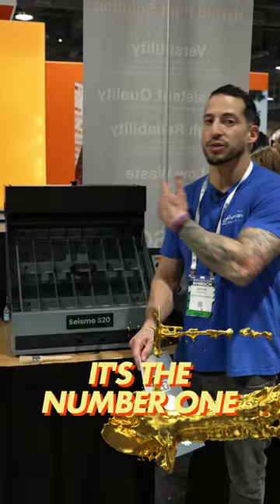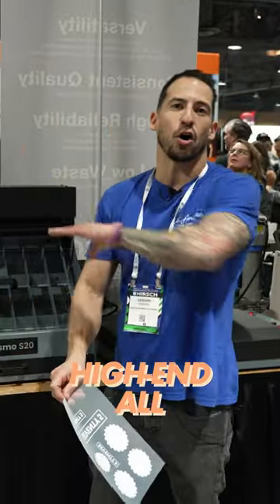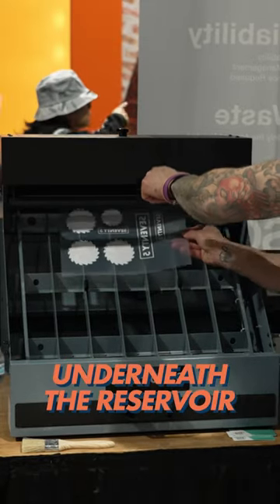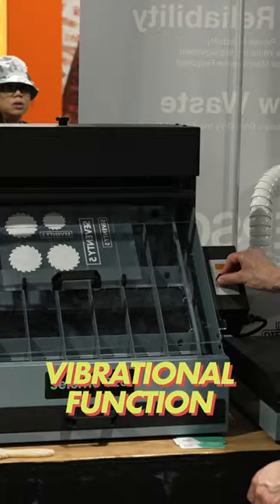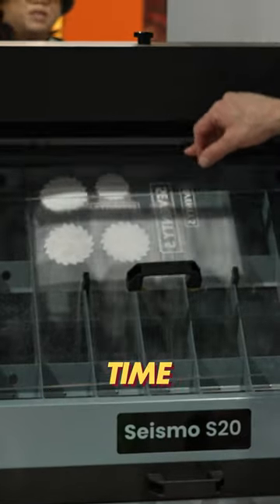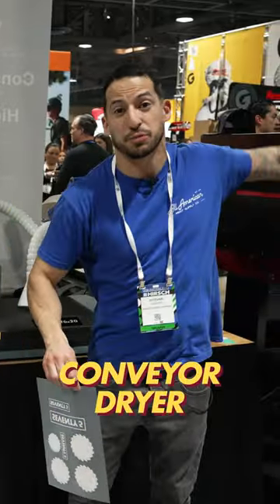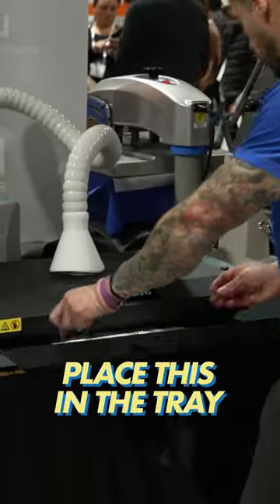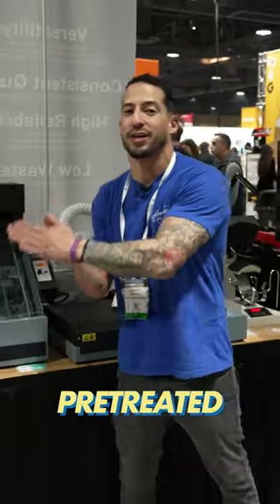Don't Buy A DTF Printer, Buy This Instead?! | AA Print Supply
If you have a dtg printer and want to get into DTF or boost your DTF workflow, but buying A full dtf setup is out of the question. Look no further! Thanks to DTF station, we now have an answer to improving our hybrid printing workflow. Pairing the Seismo S20 and Phoenix oven with your existing DTG printer will create a consistent workflow for optimization in the print shop.